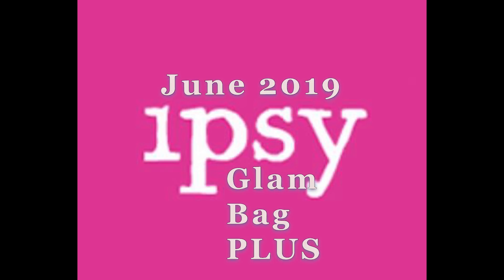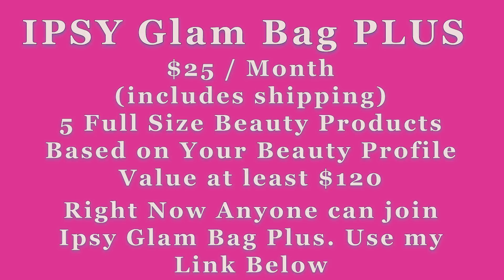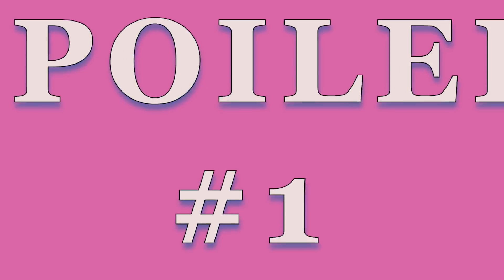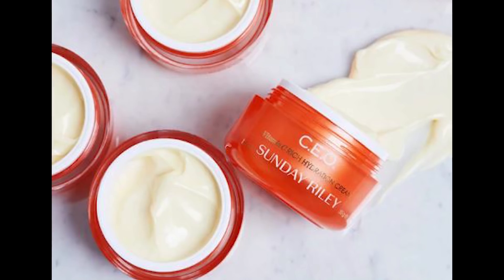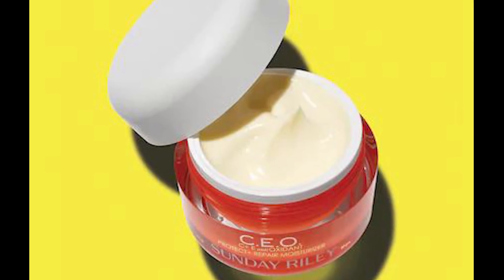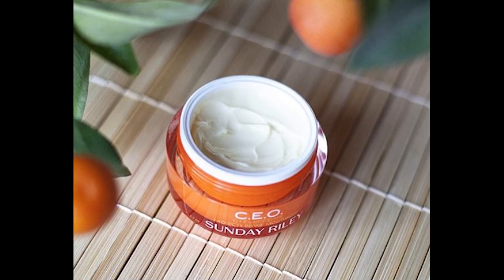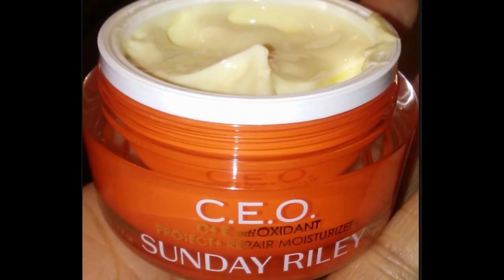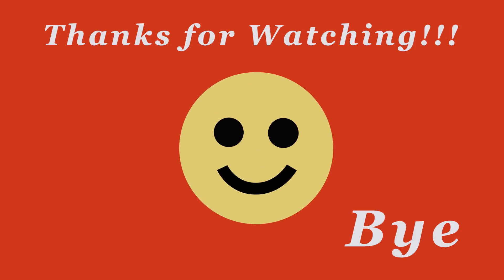Ipsy Glam Bag Plus June Spoiler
Hi Beauties!!
In this video I reveal the very first Ipsy Glam Bag Plus June 2019 Spoiler. This is an amazing brand and product. Ipsy keeps getting these awesome brands. I was surprised to see Huda Beauty but now we have Sunday Riley! WOW I hope I get the variation with this first product in it.

Kendy Jane
XOXO

Teamiblends  Easter Sale is now on!!!

T,he products I am giving away in April are the the Jeffree Star Blue Blood, Blood Sugar, and beauty sponges. First place gets the palette of choice and the beauty sponges. Second place gets the other palette.
If you are interested in entering the April 2019 Giveaway please watch the giveaway video linked here and read all the rules and regulations included in the description area of the video.

Retail Links

Magic Links
I use MagicLinks for all my ready-to-shop product links.

SOCIAL MEDIA

This has no impact on the cost to the consumer.  I link to products this way whenever possible. It has  no bearing on the products I choose to review or recommend.   So now it simply offers the potential for slight financial benefit to me which I greatly appreciate. Feel free to use, or not use, the links provided.
Thanks,
Kendy Jane XOXO